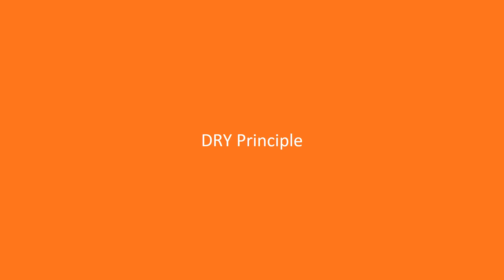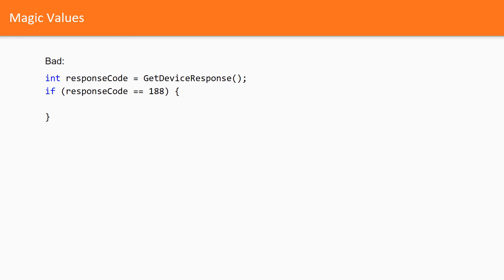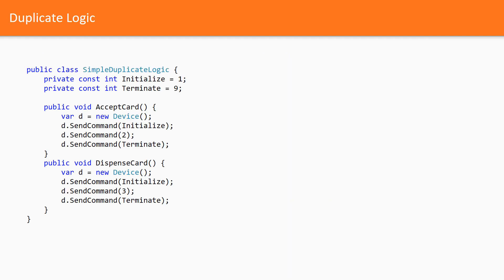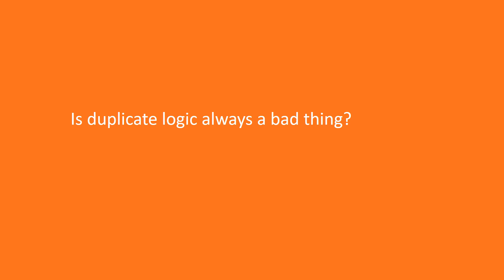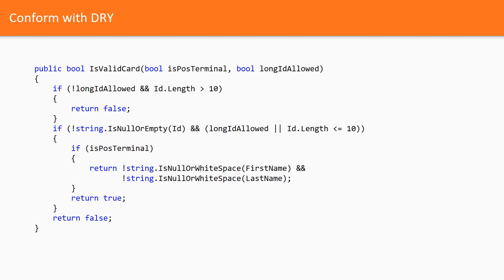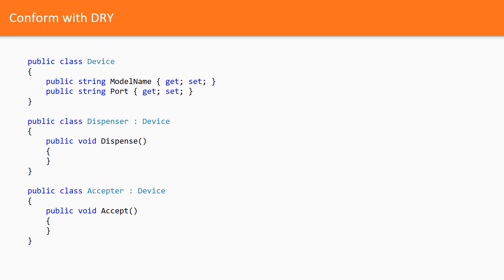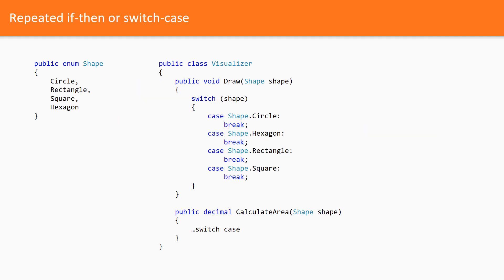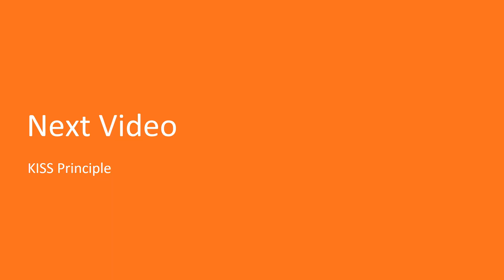Meta and SOLID Principles in C# Video Series - DRY (Don't Repeat Yourself)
Learn about the DRY principle and how to apply it in C#.